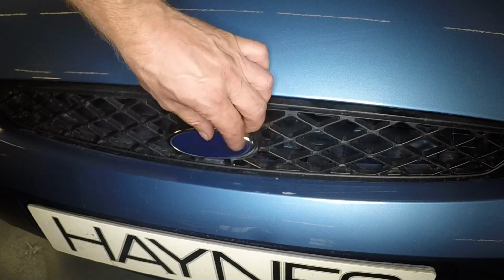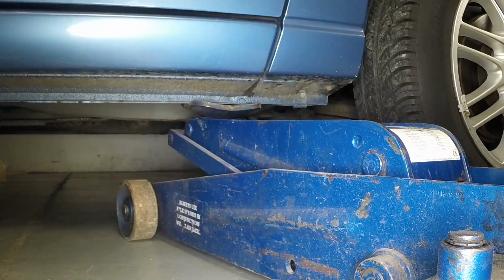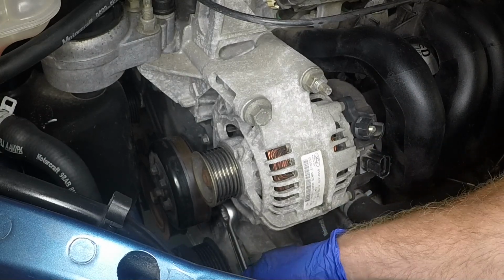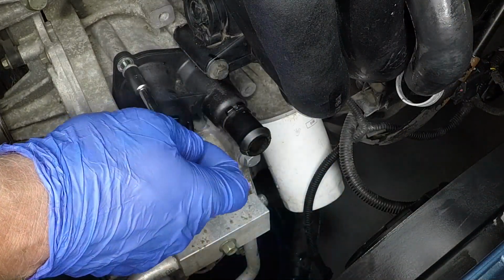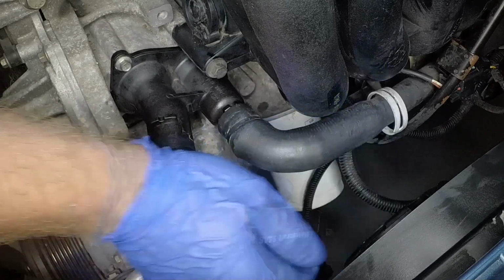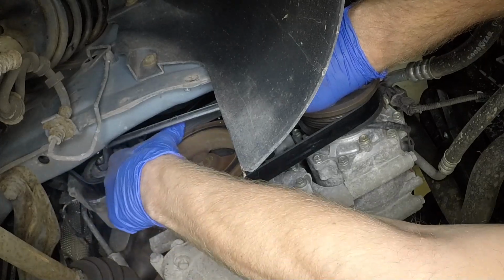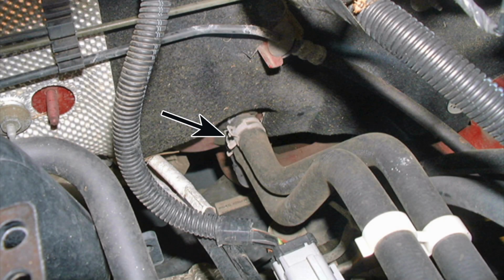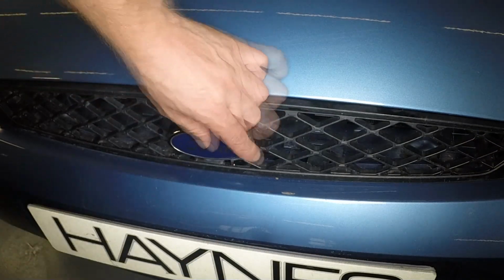Ford Focus (2001 - 2005) - Thermostat removal and refitting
Do you need to replace the Thermostat removal and refitting on your 2001 to 2005 Ford Focus but don't know where to start? This video tutorial shows you step-by-step how to do it!

Our Ford Focus manual covers 01 to 05 reg plates, both petrol, and diesel engines, and includes videos for some of the most common jobs, which you can see here in this playlist.

Including special/limited editions

Exclusions:
Does NOT cover 1.8 litre dual-fuel engines. Does NOT cover RS, ST170 or C-Max, or 'new' Focus range introduced January 2005.